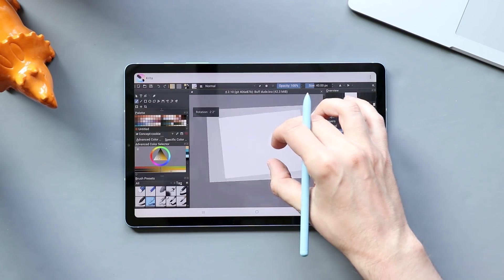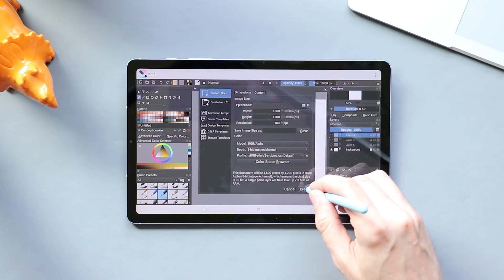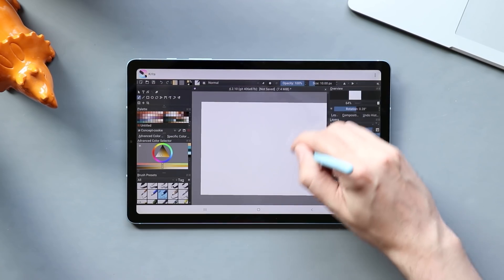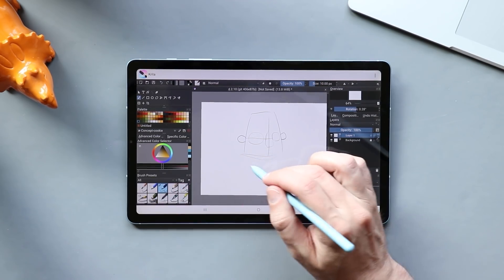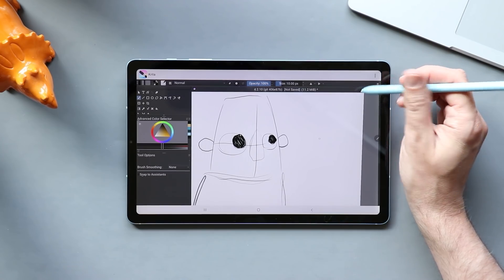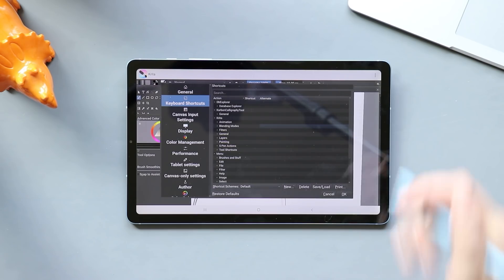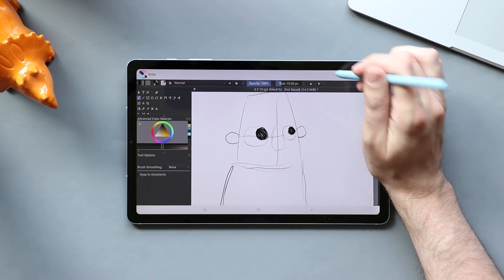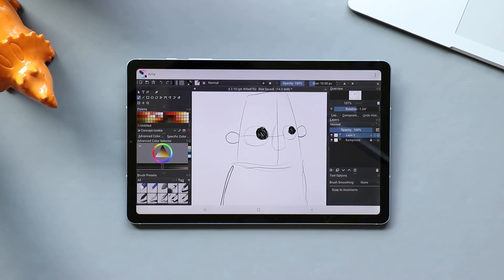First Impressions: Krita For Android Beta - A Free Drawing App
Krita is a free android drawing app that is now available for Android. I haven't used it for long but was really impressed with how it's turning out. You can get it in the Google Play store